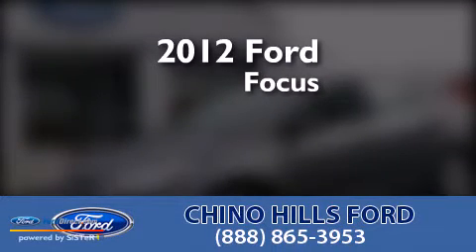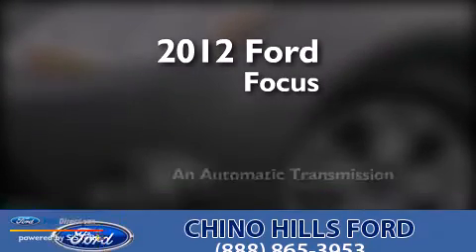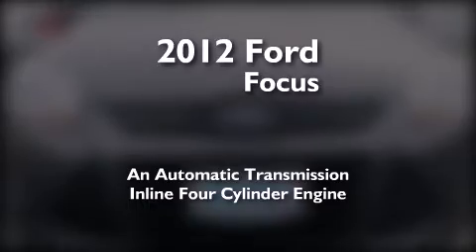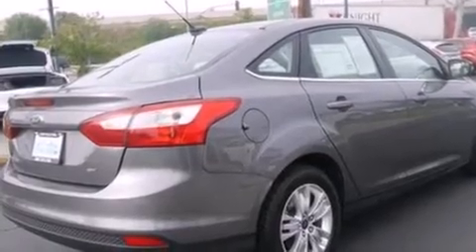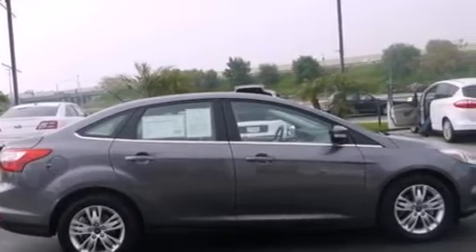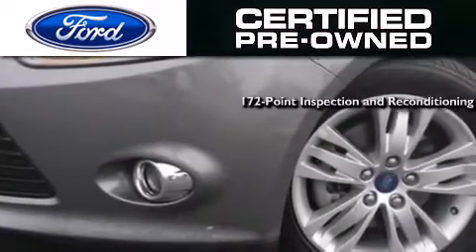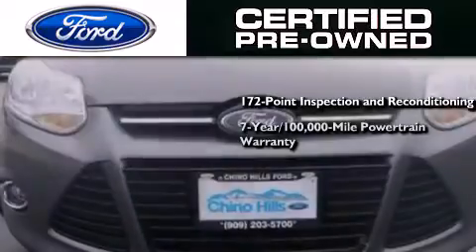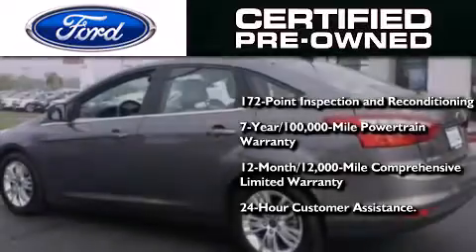Preowned 2012 FORD FOCUS Chino CA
We have been honored to serve the Chino CA area , we promise that your experience at our dealership will exceed your expectations ! Year : 2012 Make : FORD Model : FOCUS Engine : 2.0L I4 16V GDI DOHC FLEXIBLE FUEL Trans . : 6-SPEED AUTOMATIC WITH AUTO-SHIFT Exterior : STERLING GRAY METALLIC Miles : 45,039 Stock : P801R Chino Hills Ford Chino Hills Pkwy Chino , CA 91710